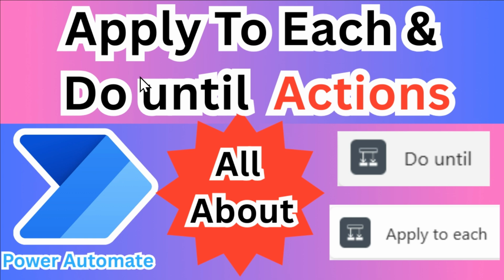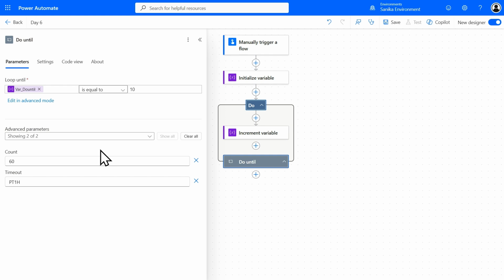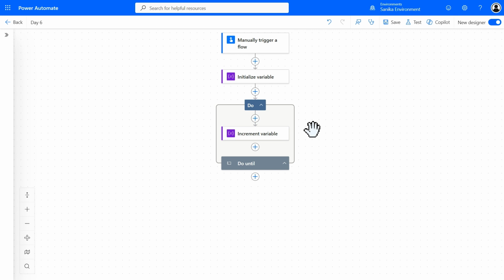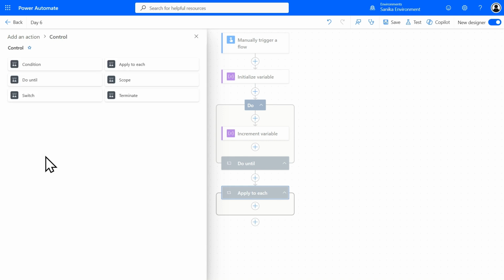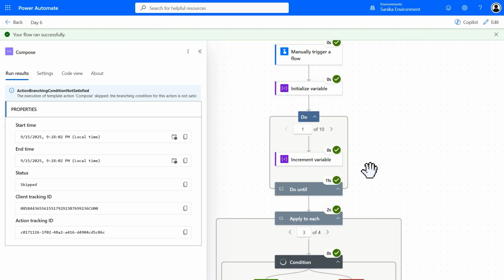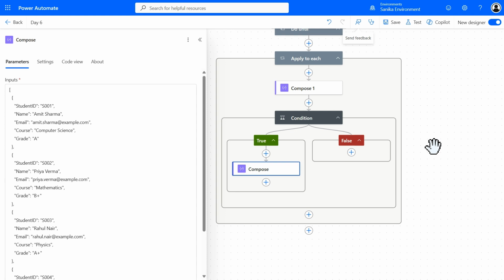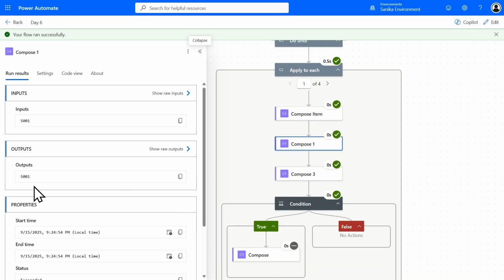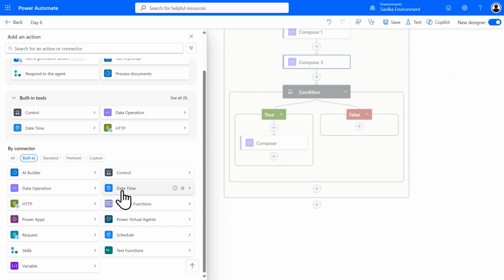Apply to each & Do Until Action In Power Automate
In this video, you will learn the difference between Apply to each and Do until actions in Microsoft Power Automate with practical, real-world examples.
What is Apply to each in Power Automate
How to loop through arrays and collections
What is Do until in Power Automate
How to repeat actions until a condition is met
Real-world use cases like processing student data, sending emails, and waiting for approval status
Best practices to avoid performance issues in loops

The difference between Apply to each and Do until in Power Automate
How to loop through arrays and collections using Apply to each
How to use Do until to wait for conditions like approvals or status updates
Common real-world scenarios for both actions
Best practices for loops to optimize flow performance